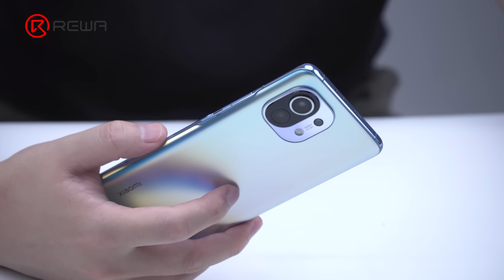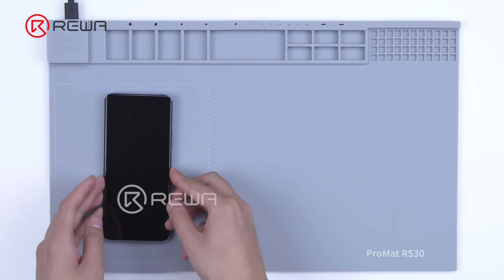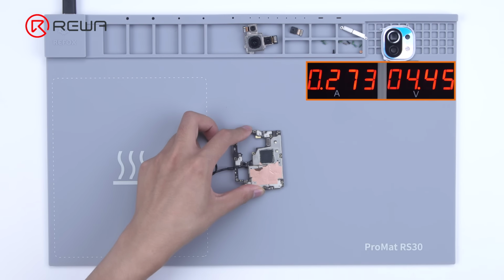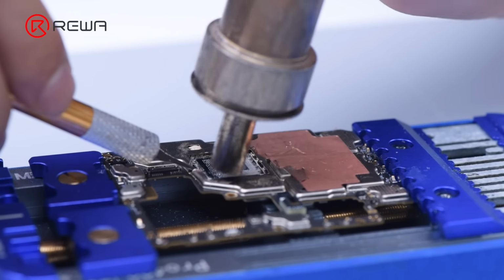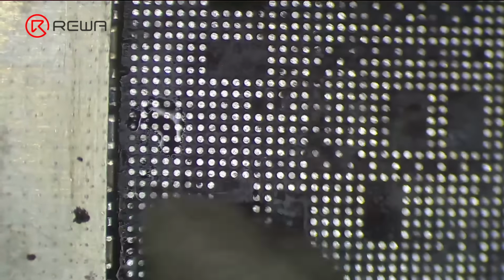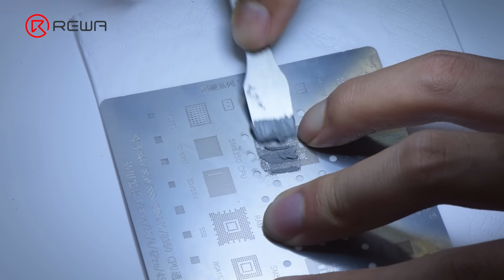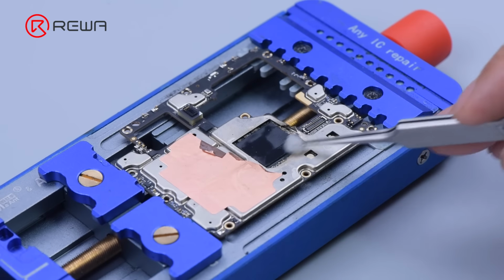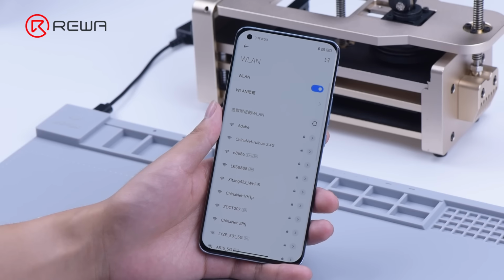Xiaomi Mi 11 CPU (Snapdragon 888) Repair – Solution to Common Problems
Snapdragon 888 is one of the most popular processers in recent years. However, from phones under the rule of Snapdragon 888, there has been so much criticism on the overheating problem. The Xiaomi Mi 11 is one of the first devices powered by a Snapdragon 888 processor. Today we will share how to fix common problems of Snapdragon 888 with a Mi 11 repair case.

Products recommended in this video:
REFOX RS30 ESD Repair Heating Pad
Digital Current Boot Up Power Cable For Android Phones
MaAnt Pro400 Biaxial Fixture for Mobile Phone Soldering Repair